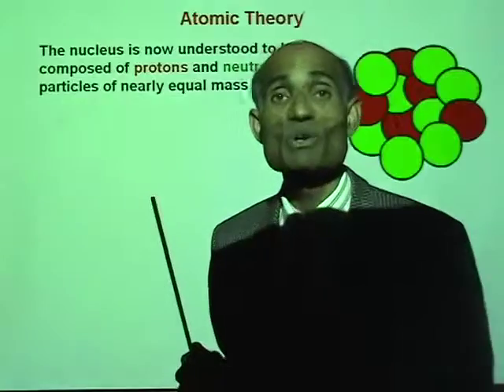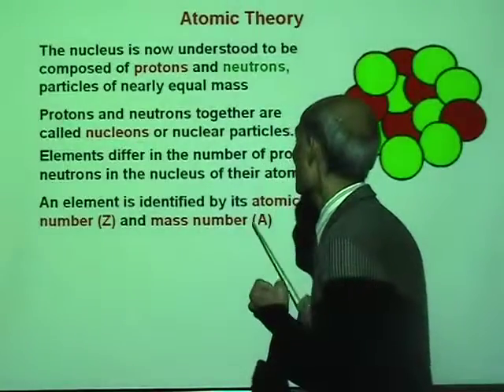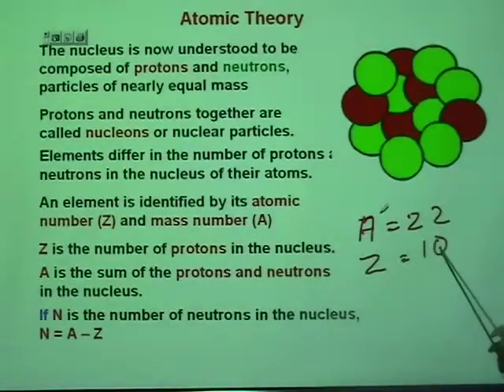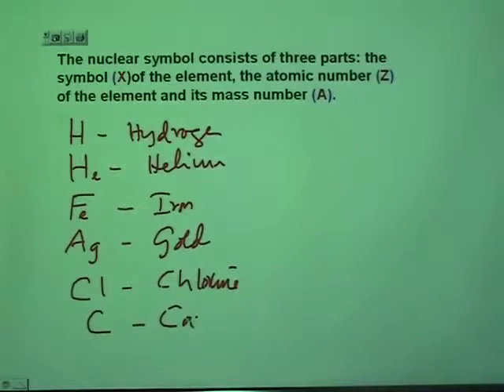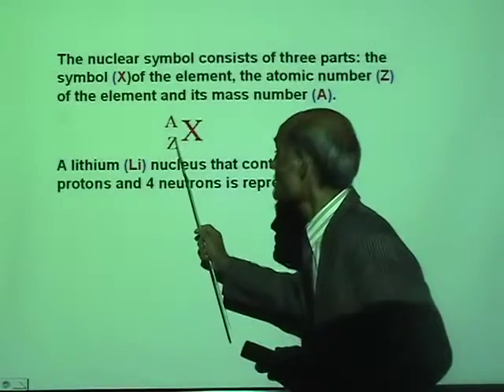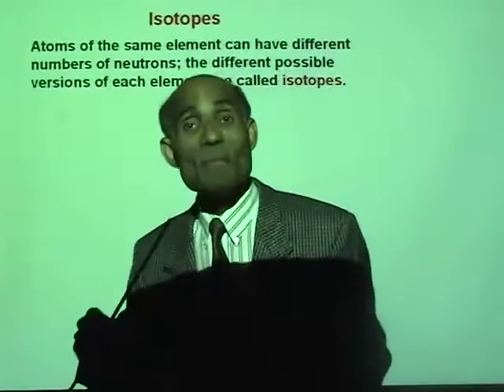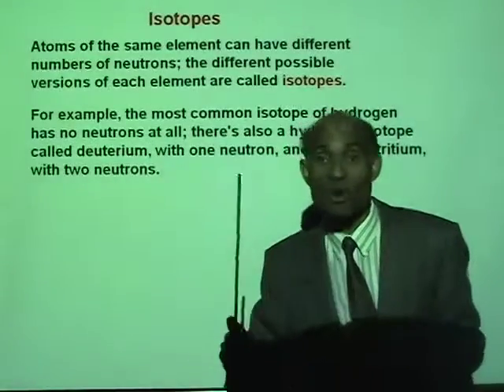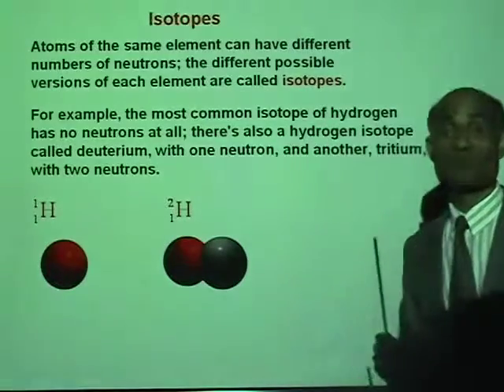PHY2049 Lesson 5 1a Rutherford Atom v